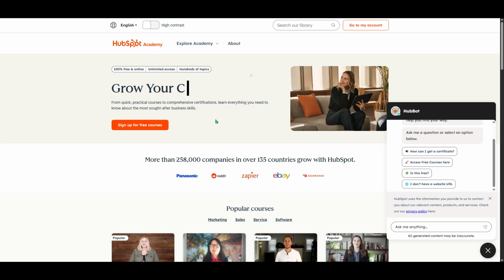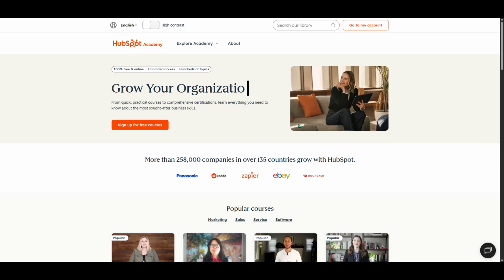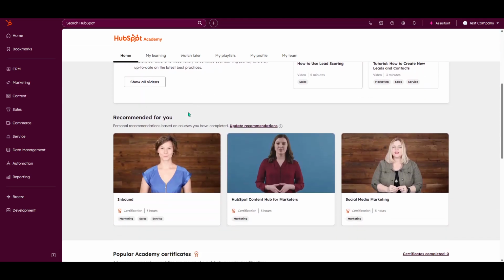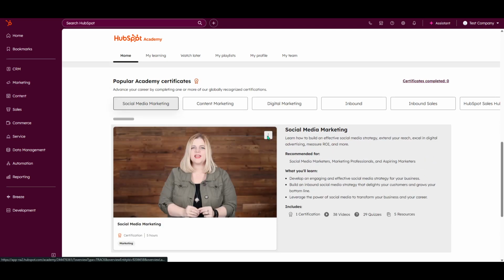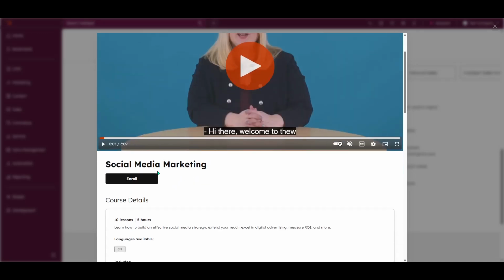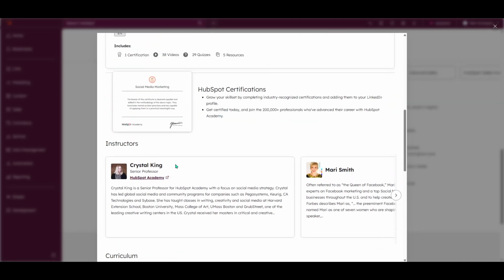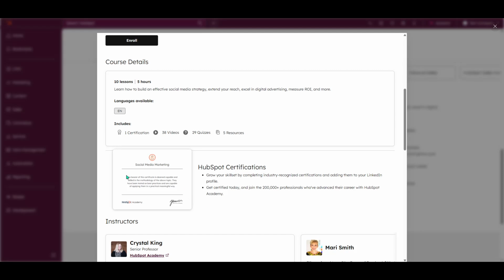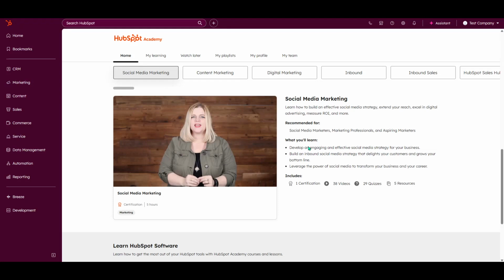How to Get a HubSpot Certificate (2025 Step-by-Step Beginner Tutorial)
Learn how to get a HubSpot certificate! In this 2025 step-by-step tutorial, I’ll show you how to find HubSpot Academy courses, complete lessons and exams, earn official certifications, and download your certificate to share on LinkedIn. Perfect for beginners who want to boost their marketing, sales, or CRM skills with HubSpot’s free training.